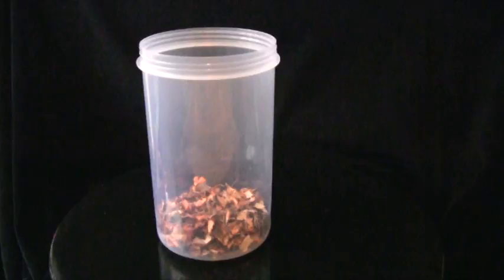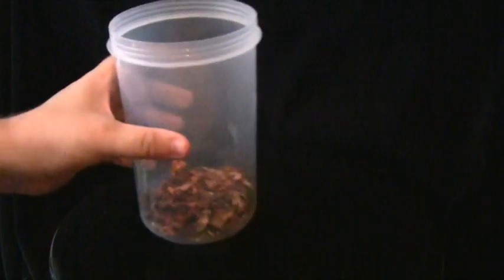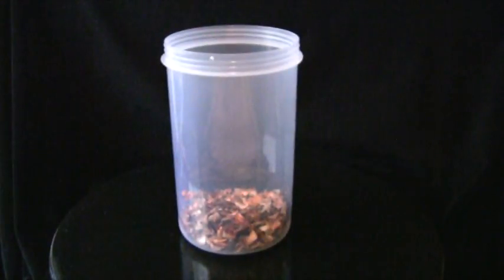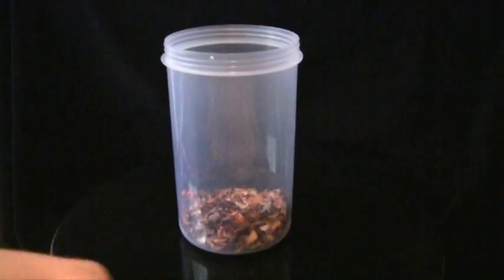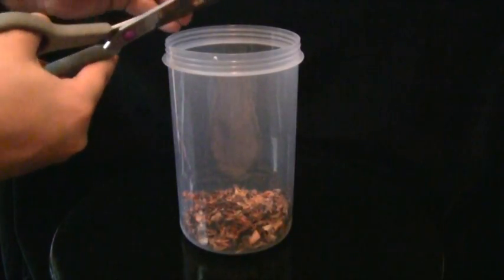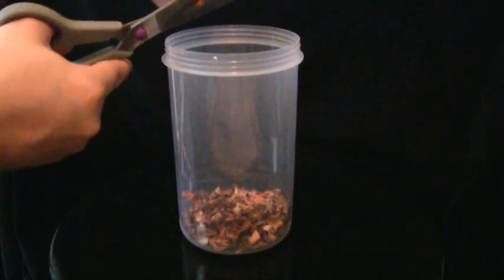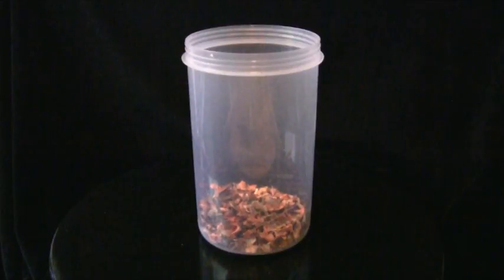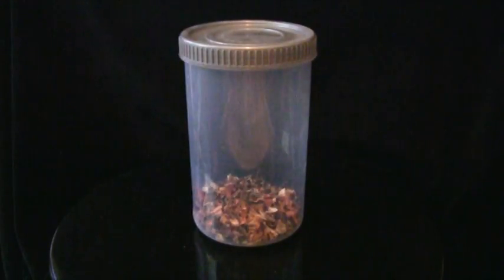Modelling Tip #17 Making Autumn Leaf Effect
A quick modelling tip on how modelers can make their own Leaf Scatter Effect for any models or dioramas that have a autumn setting.